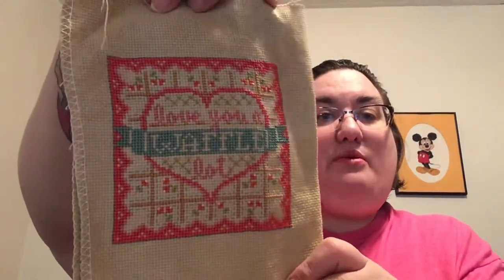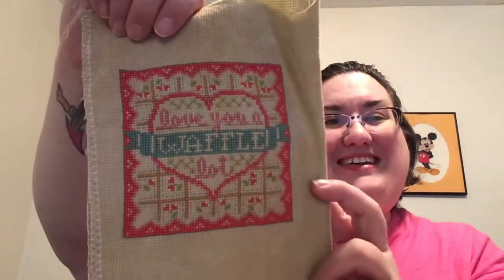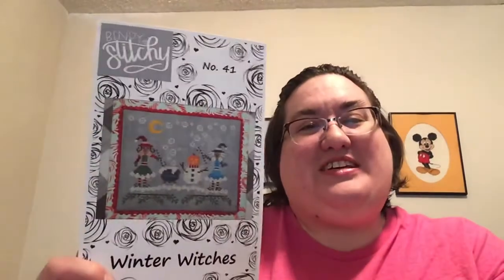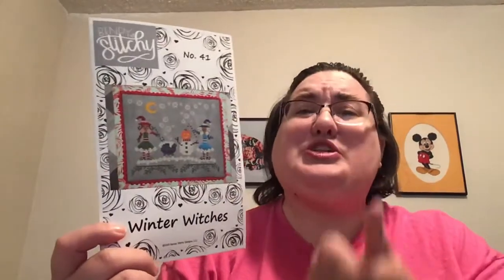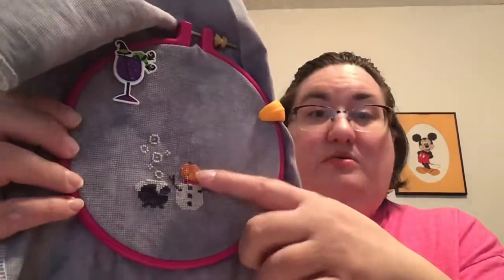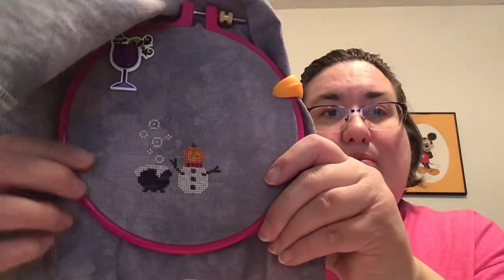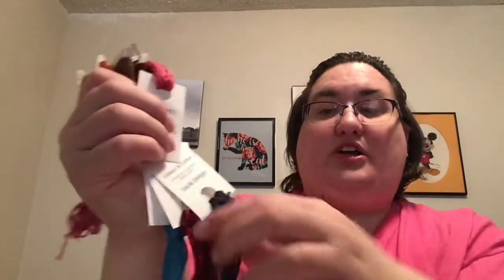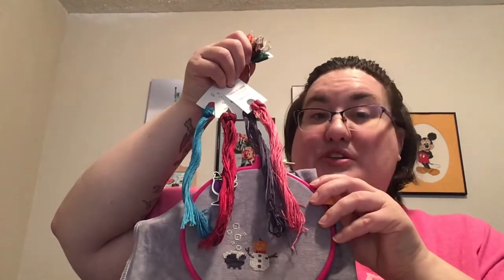Flosstube 43: A new start, a finish and a WIP!